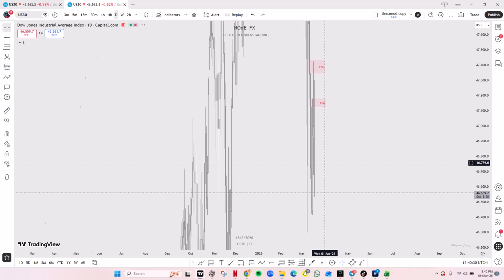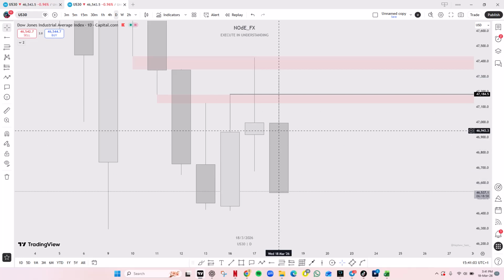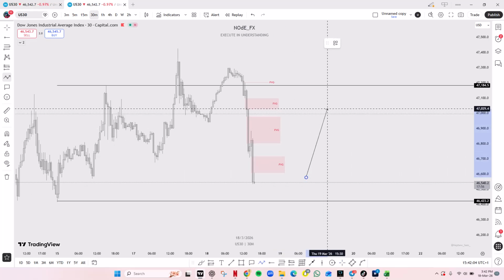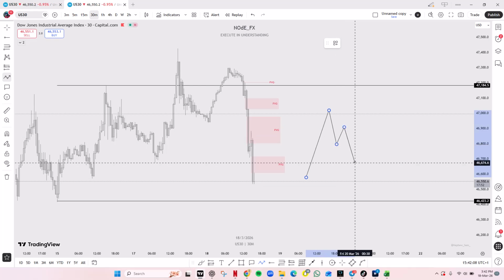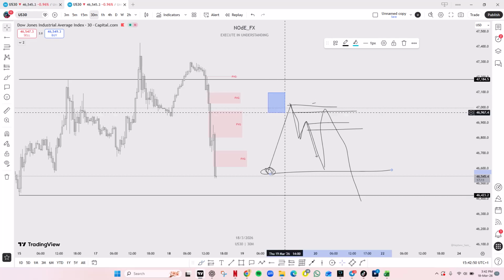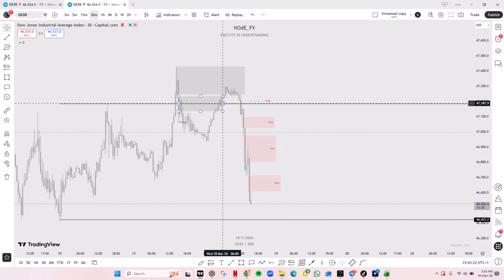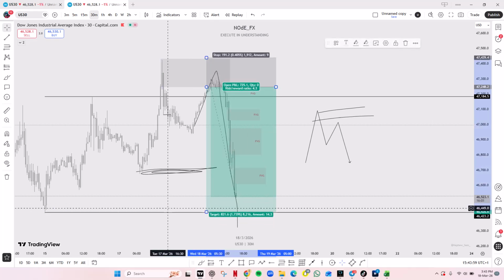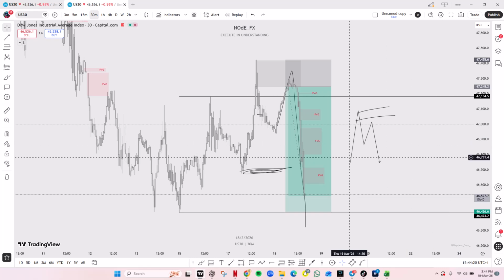US30 TRADE BREAKDOWN UNDER 4MIN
Today’s US30 trade breakdown — a quick look at how I analyzed the market, waited for confirmation, and executed the setup. Clean price action, simple logic, and real-time thinking from a student trader.